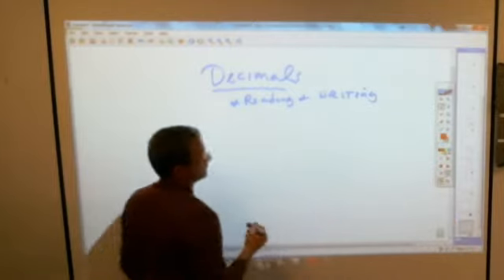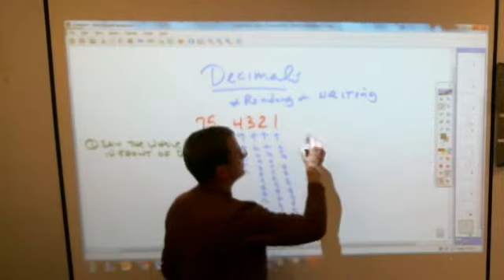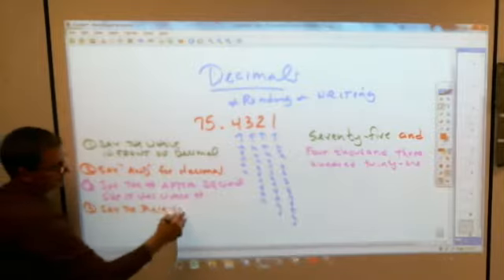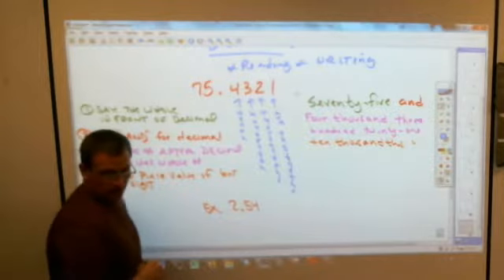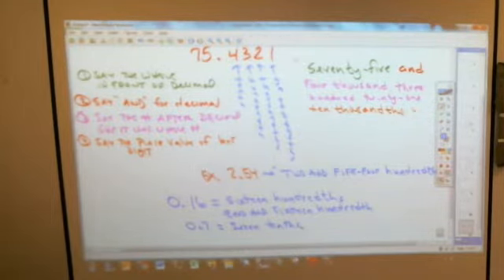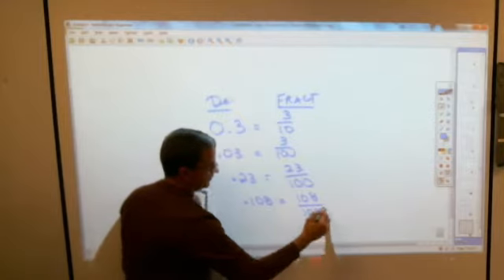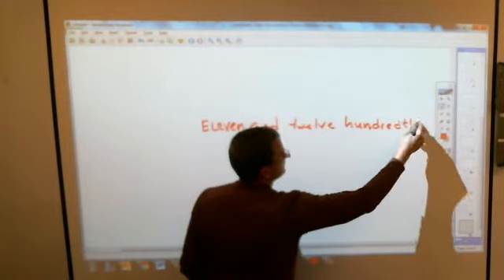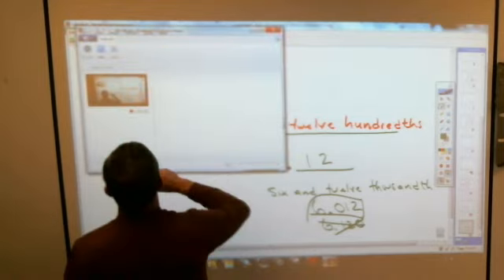6 Lesson 35 decimals